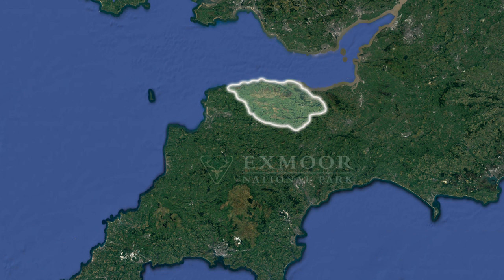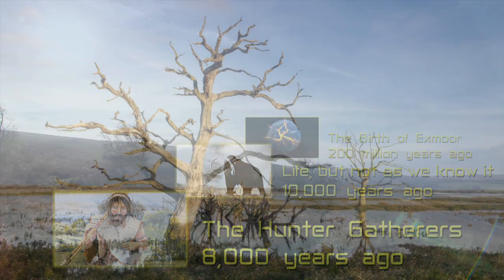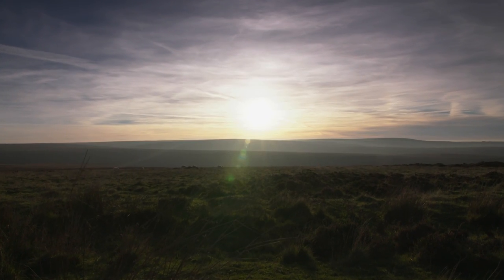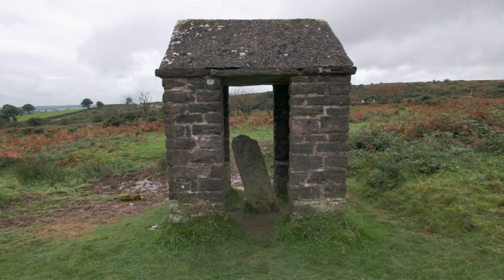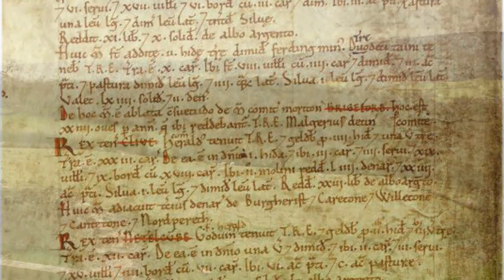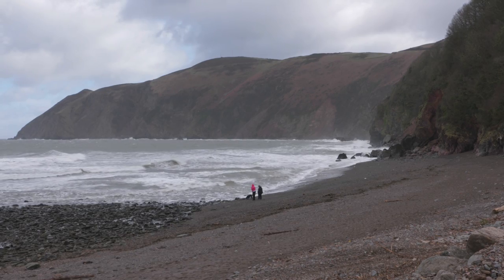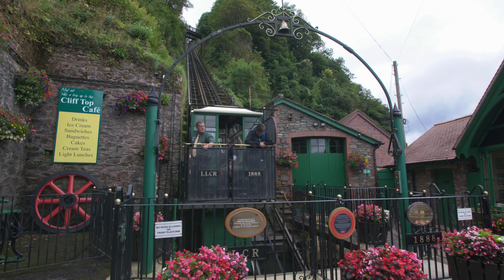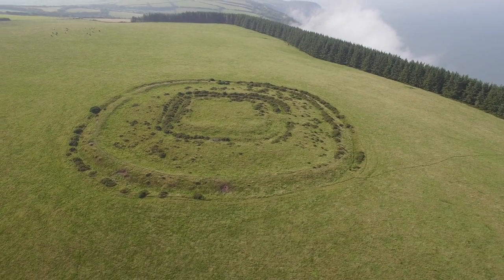Exmoor a Journey Through Time (full length 30 min version)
Discover how the Landscape of Exmoor National Park has developed over thousands of years .